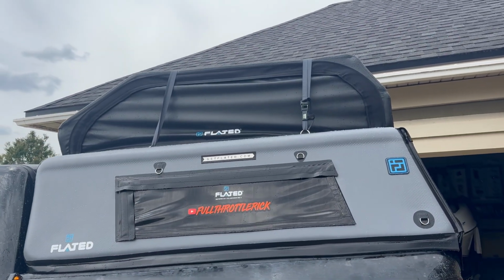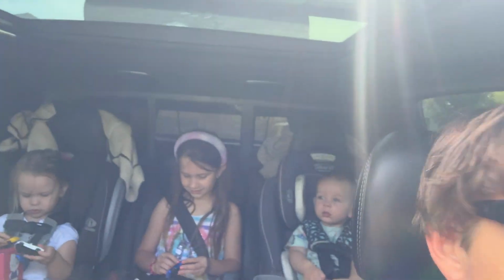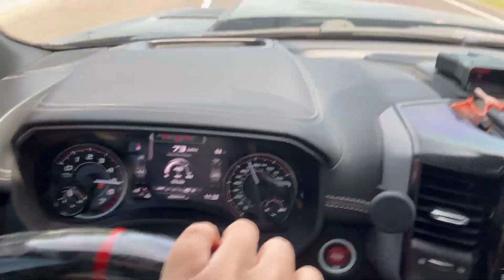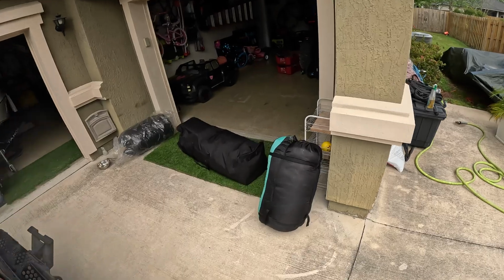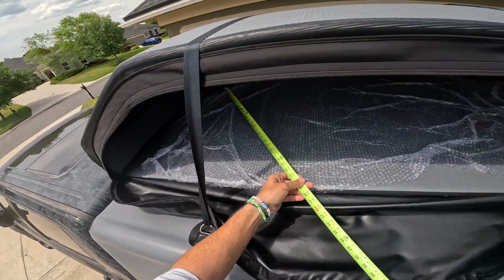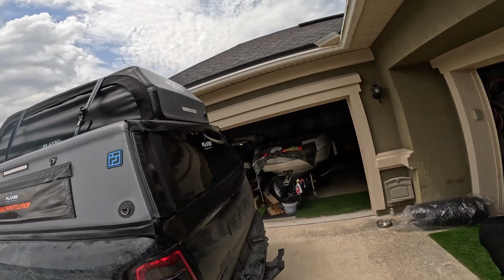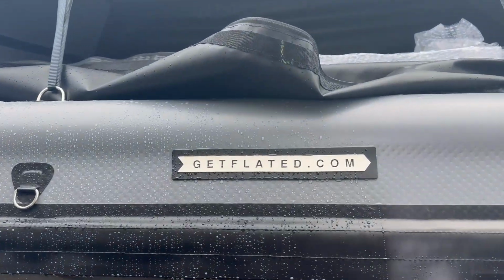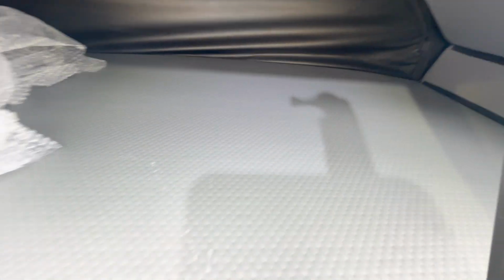🔥 RICK'S RAW REVIEW - NEW FLATED Air Carrier (Inflatable) Cargo Box on RAM TRX | FULL SEND 800HP!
We purchased many products w/our own $$ and found them to be legit. If one of these products takes a dump and/or the company does us wrong, we will remove them from this list 100%. We will NOT support companies or products that we don’t truly believe in. Everything here is something we have used in our day-to-day lives or our off-road adventures. We hope you will enjoy some of the discounts we’ve worked hard to get for you guys! This is how we keep the lights on (or at least the one in my office), so your support is GREATLY APPRECIATED!!

Discounts are FOR YOU but the Links are FOR US!  Please USE THE LINKS for us to get ANY CREDIT!!

SWEET AMAZON SHIZ WE RUN/CARRY/USE BELOW

• MAIN FLOOD LED BAR ON TRX
• MAIN SPOT LED BAR
• FOG LEDs

• BEST COLLAPSIBLE CHAIR
• BEST FOLDABLE CAMP TABLE
• COLLAPSIBLE LANTERN
• GEAR COMPRESSION SACK
• COLLAPSIBLE WATER JUGS

RICK & CHAN'S RAW REVIEW of the New Flated Air Cargo Carrier on RAM 1500 TRX after owning a month.

0:00 Intro
0:55 First Drive
2:50 First Wide Open Throttle
3:43 Second Wide Open Throttle
4:26 What We've Got Inside (120lbs)
6:30 Interior Measurements
9:19 Quick Walk-Around
10:27 Start of Waterproof Test
13:25 Results of Waterproof Test